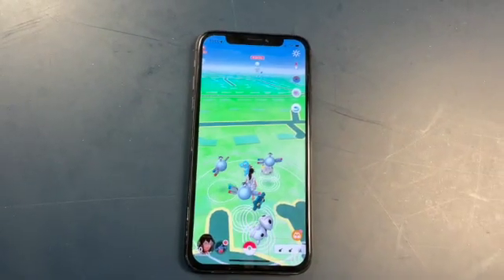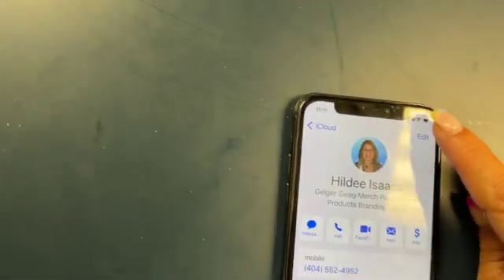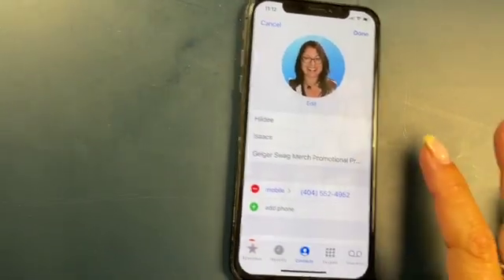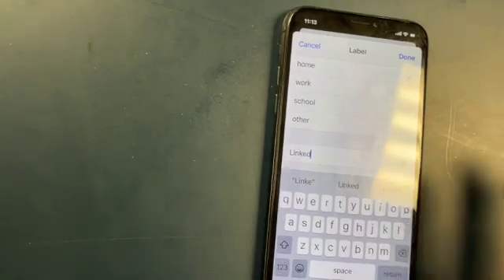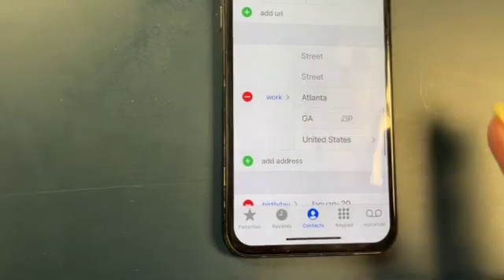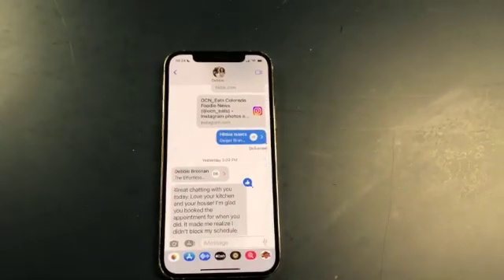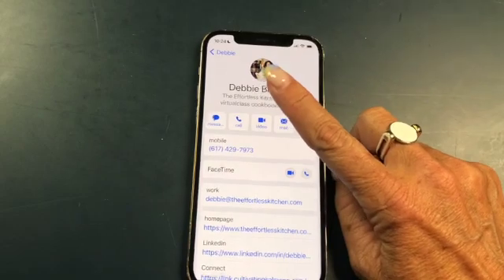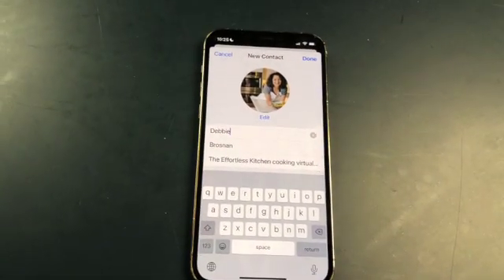Hildee's Apple Tickle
iPhone users lesson on how to create an easy-to-text business card that reminds people about you every year!